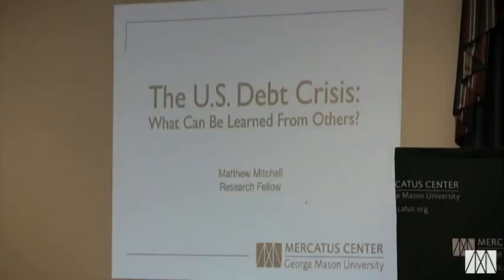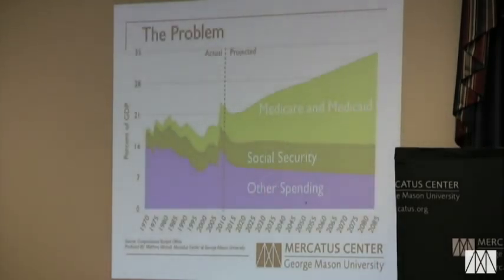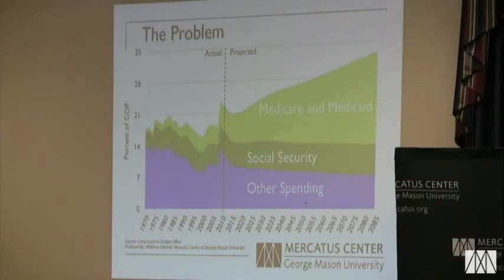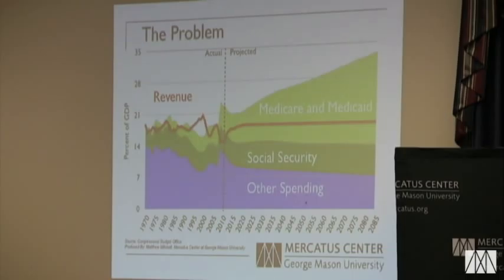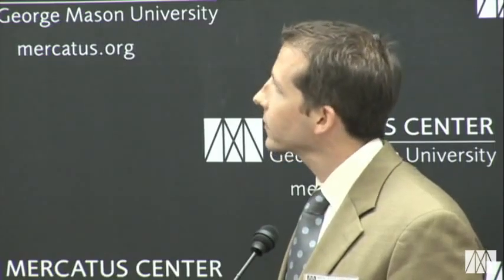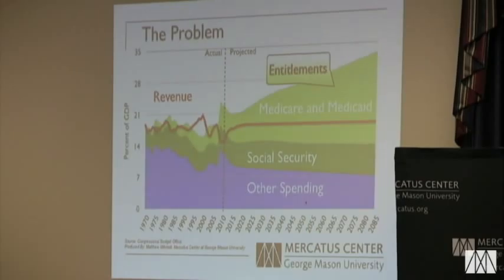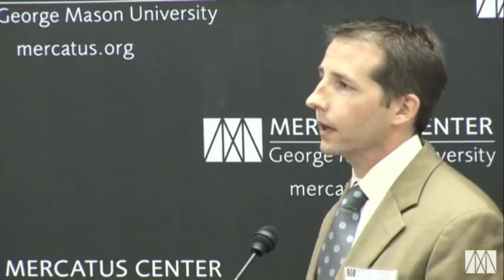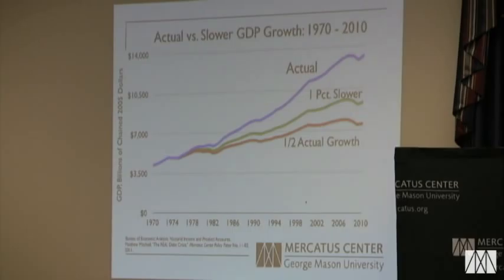How to Get Our Budget Deficit Under Control (Matt Mitchell)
Matt Mitchell explains why the budget deficit is becoming a bigger problem, what budget remedies have worked and failed in other countries, and how automatic fiscal stimulus happens without politicians doing anything.